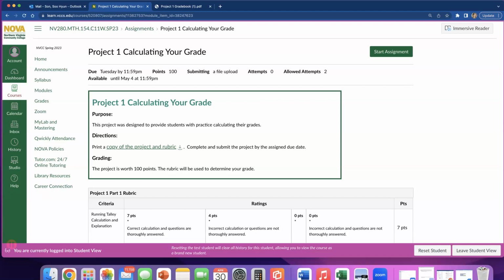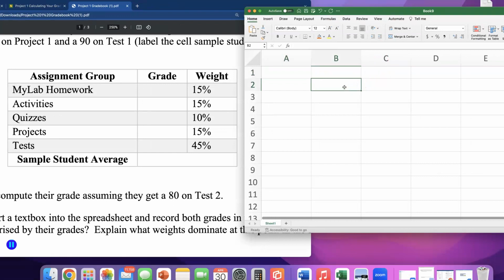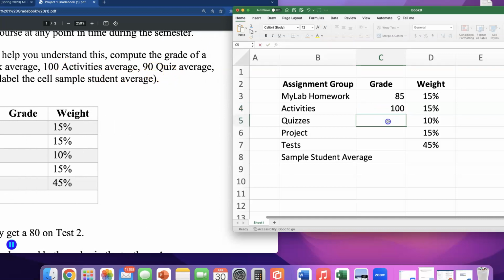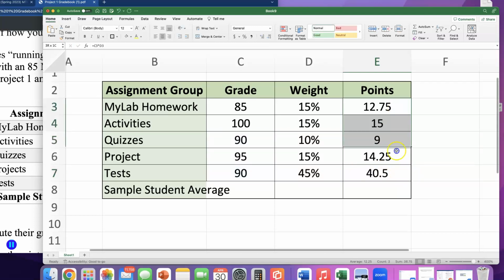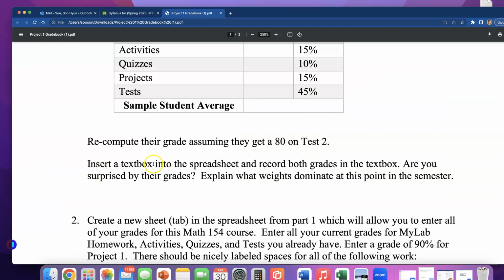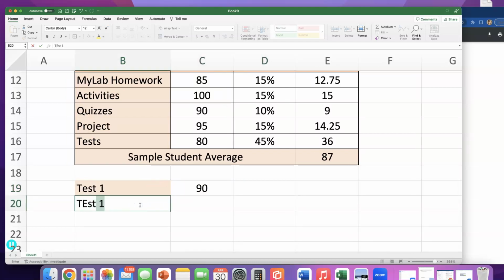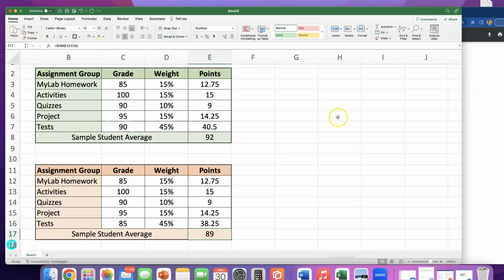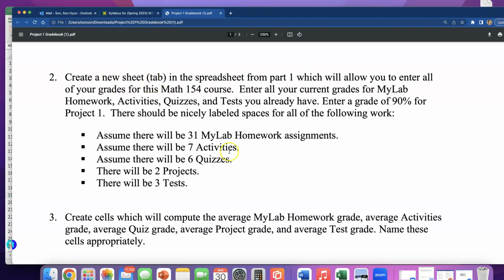MTH 154 Module 2: Project 1 - Part 1 - Calculating Your Grade Video #1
MTH 154: Project - Gradebook
Project Directions:
In this project you will create a spreadsheet which keeps track of your grade in this Math 154 class. In addition to simply recording all of your grades for the course, it will provide you with a “running tally” of how you are doing in the course at any point in time during the semester.
1. What does “running tally” mean? To help you understand this, compute the grade of a student with
an 82 MyMathLab Homework average, 84 Activities average, 73 Quiz average, a 92 on Project 1 and a
93 on Test 1 (label the cell sample student average). Use the syllabus to determine the appropriate
weights for each category and enter a formula in a spreadsheet to compute their grade. Re-compute their grade assuming they get a 95 on Project 2. Insert a textbox into the spreadsheet and record both grades in the textbox. Are you surprised by their grades? Explain what weights dominate at this point in the semester.